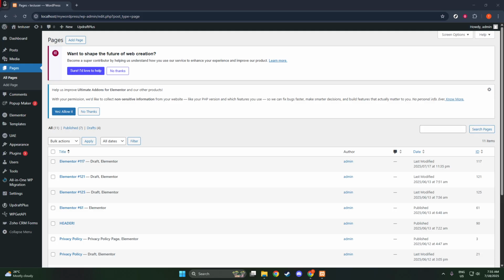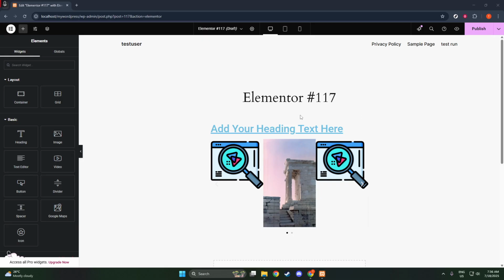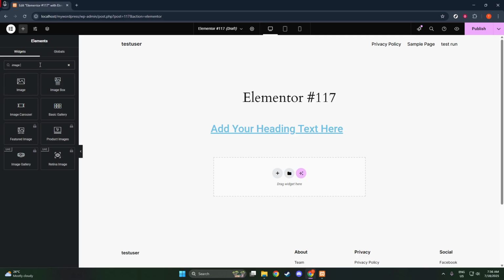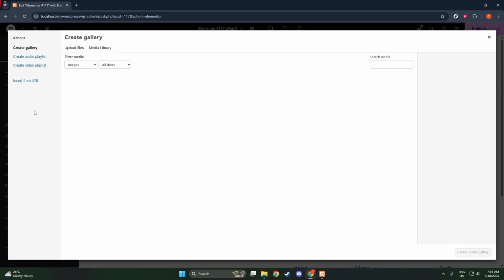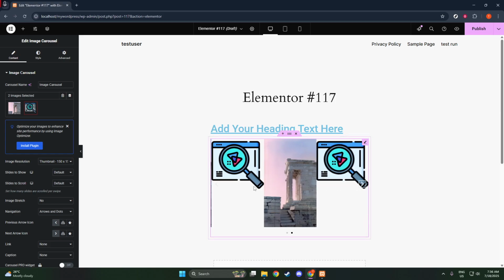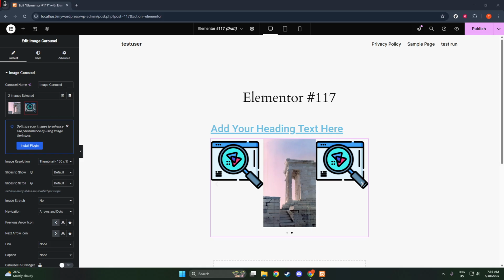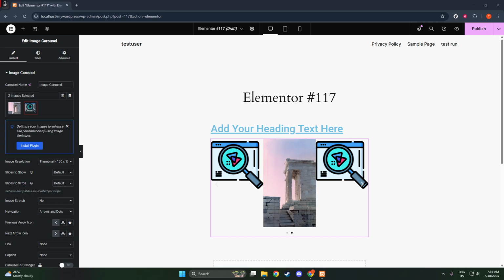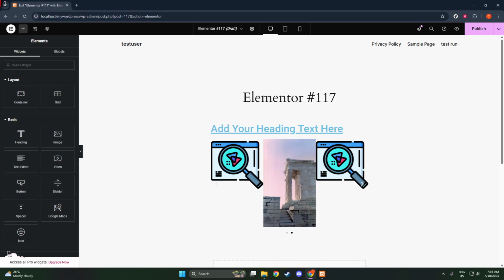How to Add Slider in Elementor Free [2026 Full Guide]